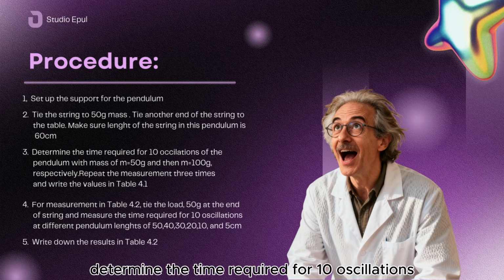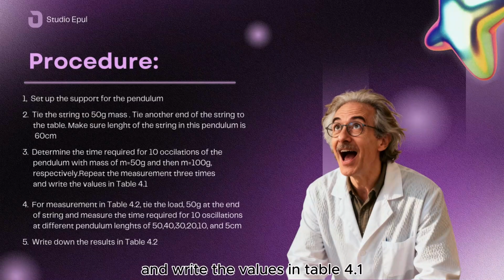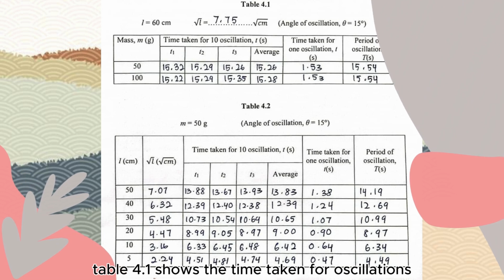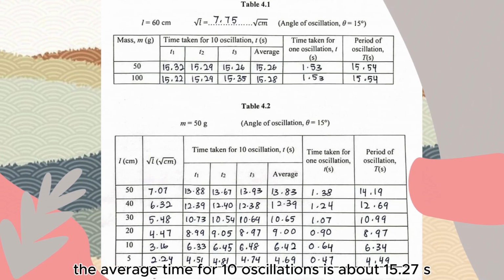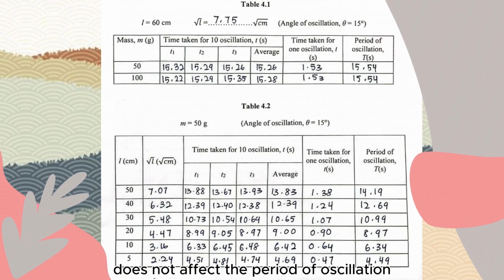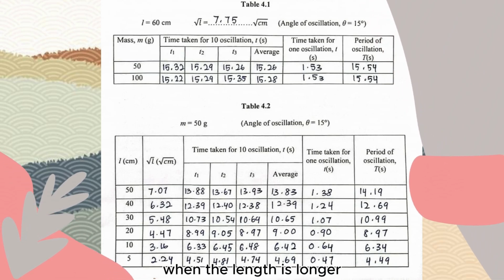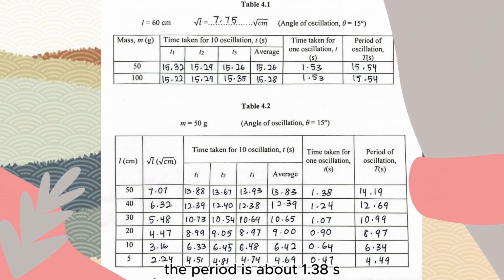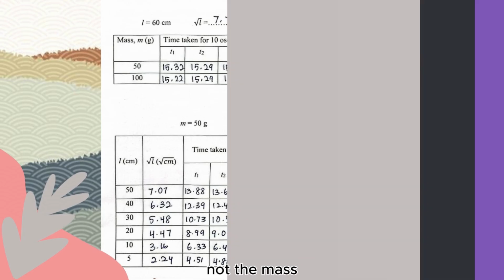Physics Lab Experiment 4 assignment